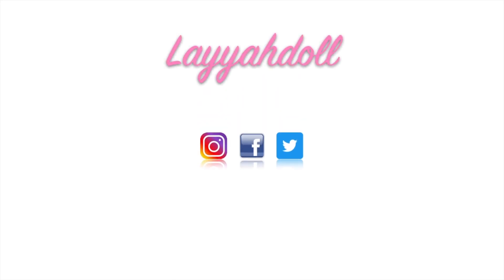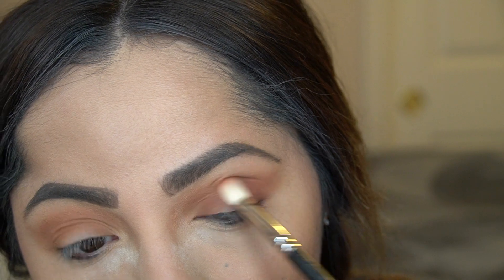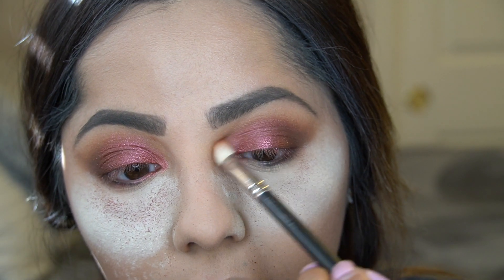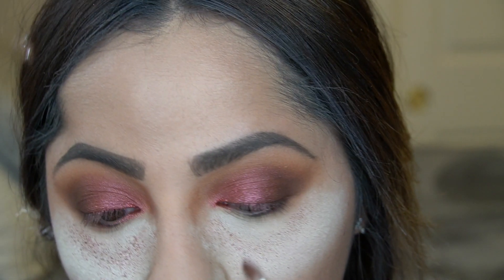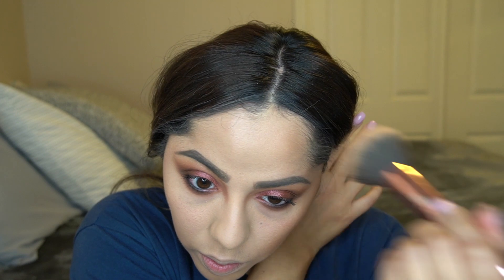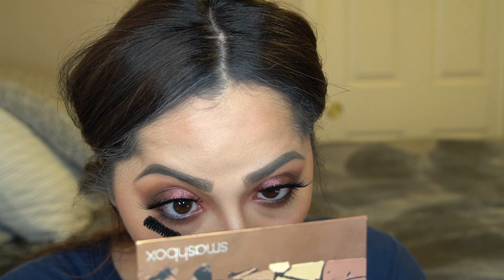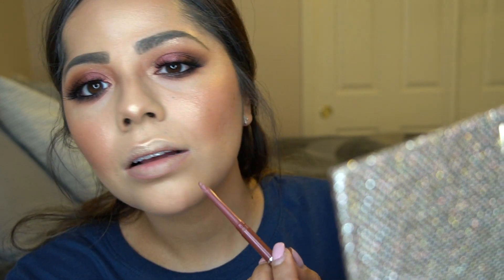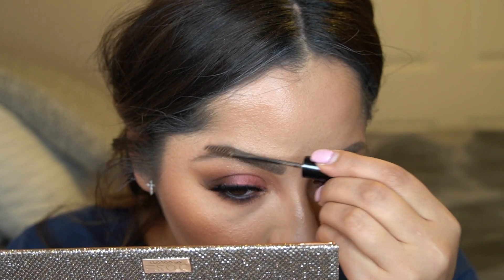Holiday Party Glam Makeup!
Hey beauties! So glad you are here! First of all thank you so much. Second, my nails look absolutely gross! I need a fill soooo bad. Third, the lighting sucks! I didn't realize it while filming but while I was editing everything was dark and tinted looking. I am so sorry and will get better in future videos! PROMISE. I would love to hear video ideas you would like to see! Take care guys! Mwahhhh.

Products Used:
Wet N Wild Foundation
Colourpop Concealer
Cover FX Powder
Dose of Colors Friendcation Palette
Benefit Precisely My Brow
Tarte Big Ego Mascara
Hoola Bronzer (Caramel)
Smashbox Cali Contour Kit
Ofra Cosmetics
Milani Blush
Urban Decay All Nighter Setting Spray
Anastasia Lip Set

About Me: I am Leah! A bubbly Taurus from Central California. I am your typical California girl. Beaches and sunsets are my favorite however I do enjoy fall and a warm fireplace with a fleece blanket! I love so many things but my main passions for life are makeup and Disney! Ow... did I forget to mention I am a flight attendant?! Thats right, I am! I hope you hang around and follow me on some of my adventures! TTFN! Ta Ta For Now!